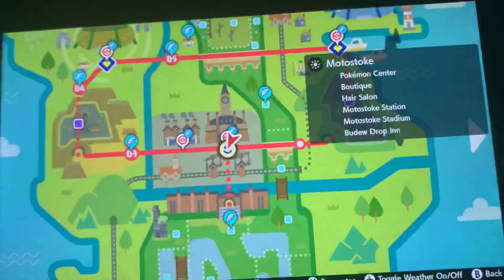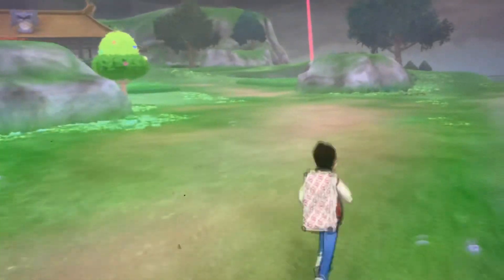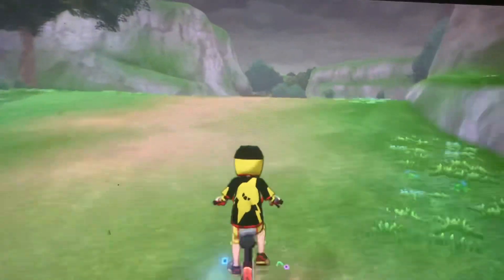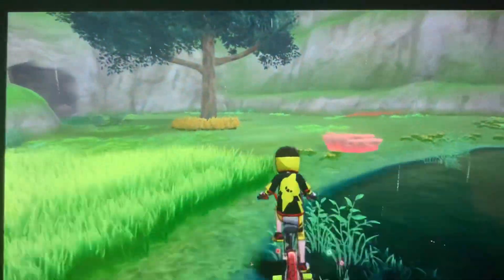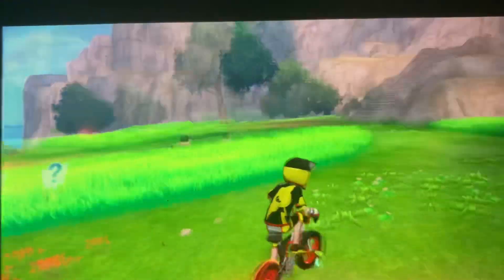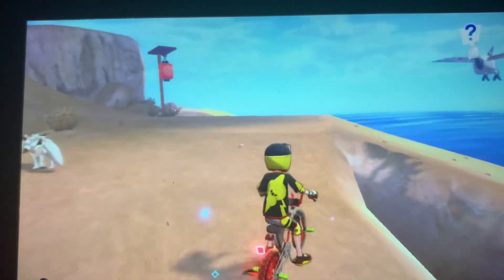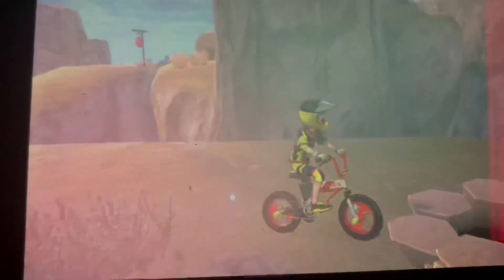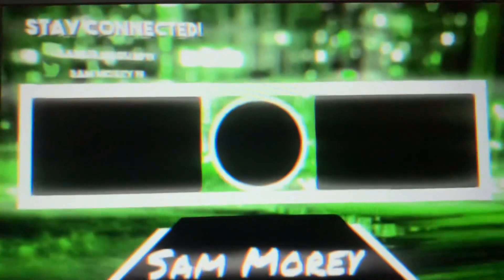(Pokémon Sword) Location for Rockruff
Go to the Isle of Armour and find the challenge Road and you will find Rockruff